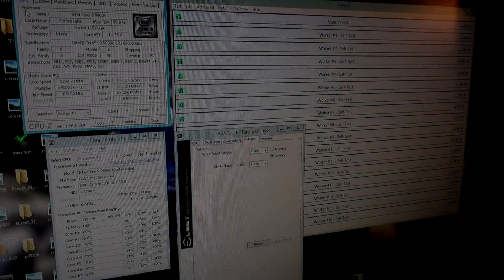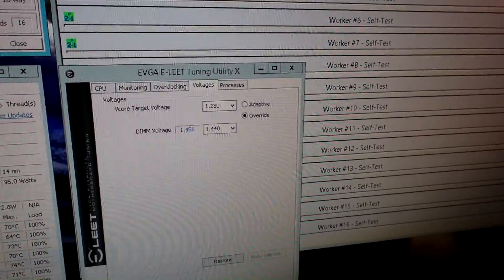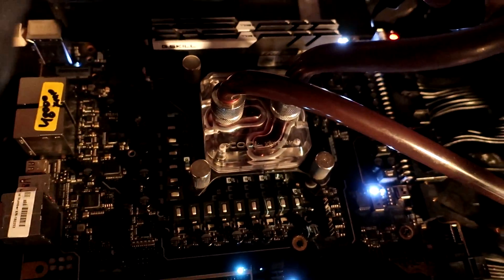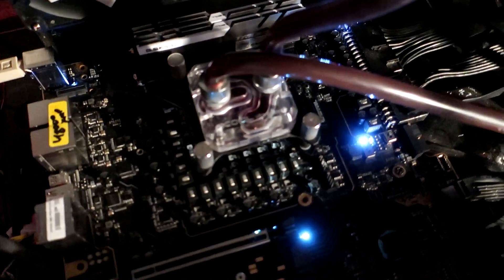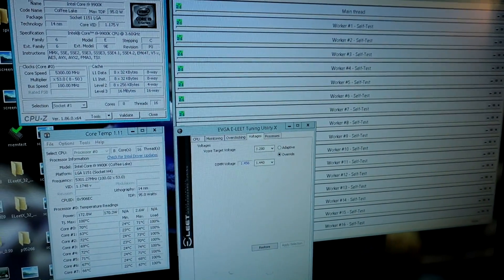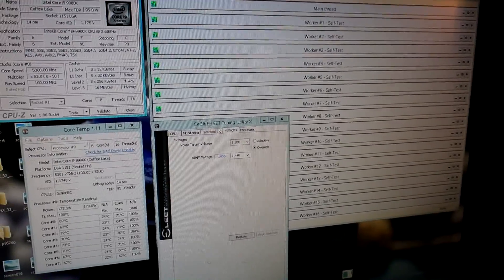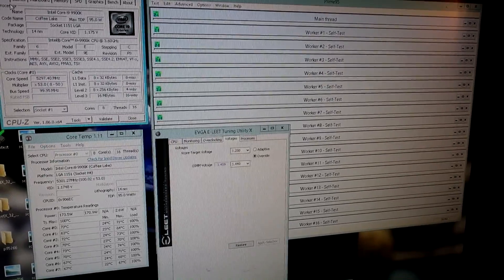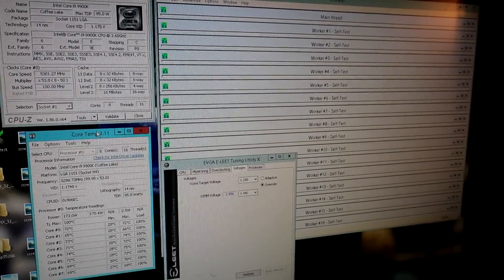EVGA Z390 DARK VRM temperature test + more thoughts about Z170 mod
I decided to make a quick comparison in vrm temperatures using the exactly same cpu load to bring more differences from the two I compared in the Z170/Z270 + 9900K guide video.

Since uploading that some people sent me a message that would it be wise to hunt a used one instead of buying a new Z390 board. Since the prices have rocketed on some of those old used boards on sites like eBay I don't see much point in that. Of course the results I got with the Z170M OC Formula were absolutely amazing, the overall results with Z170/Z270 boards + 9900K vary a lot to be worth it if board price is high.

The vcore requirement difference was very marginal on the Z170M OC Formula vs the Z390 Dark, considering that most of the boards ever released to LGA1151 would not even pass cinebench at that speed anyways. Dark is already miles a head of the Maximus X Hero that required 1.45v for 5.5 run, where as Maximus XI Gene might be head to head with both dark and the MOCF, which shows that quality varies a lot even with boards from same brand.